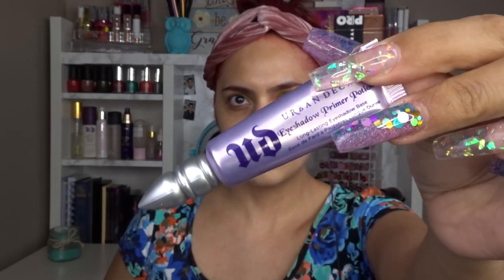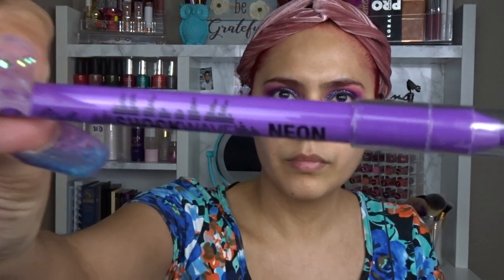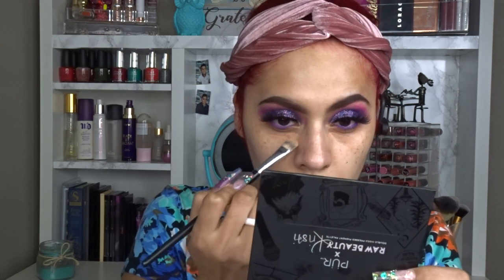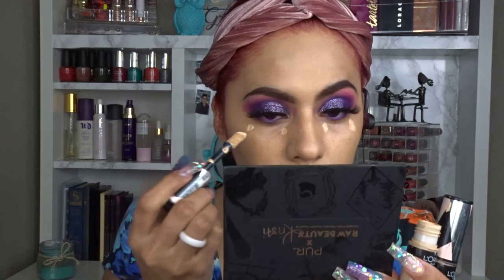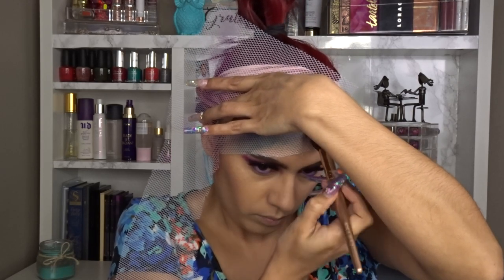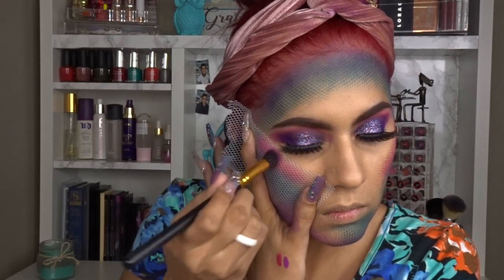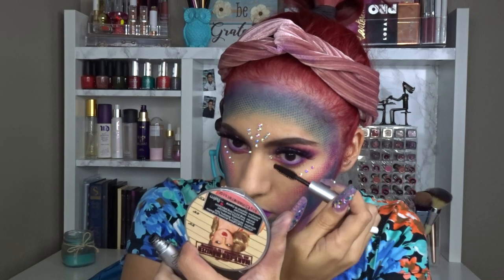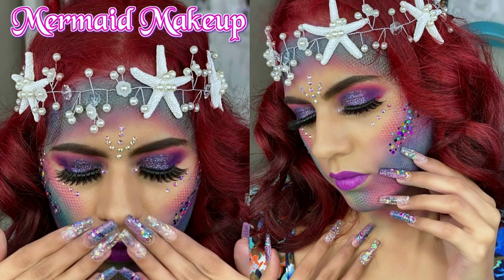Mermaid Makeup - Halloween Makeup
Products Used-
Glassy Touch In Sol - Skin Balm
Elf Putty Primer
Becca- undereye Brightening Corrector - Medium/Deep
Maybelline - Fit Me -10 light
Loreal Paris - Infallible - 360 Cashmere
Alamar - Complexion Brush Trio
Babyliss pro Curling machine

-Realistic Hand Red Iguana Save 10% Refferall Code - NBYESENIA